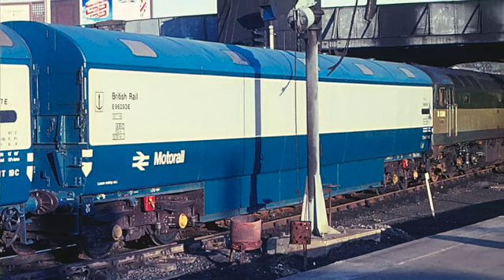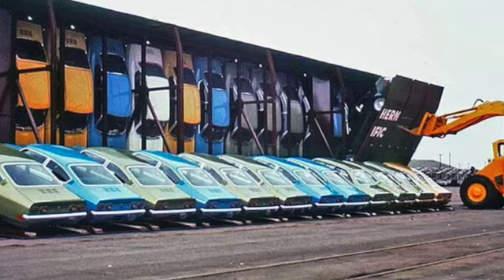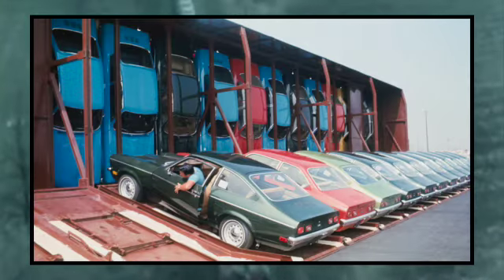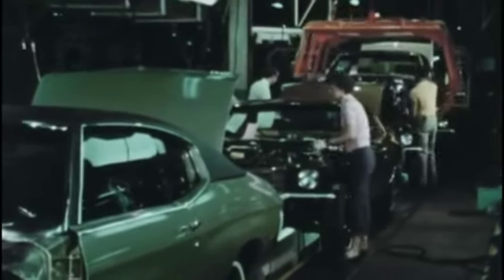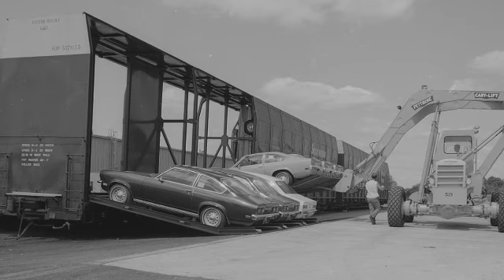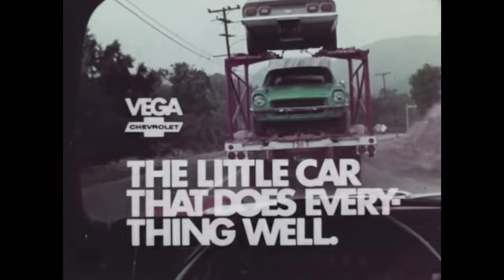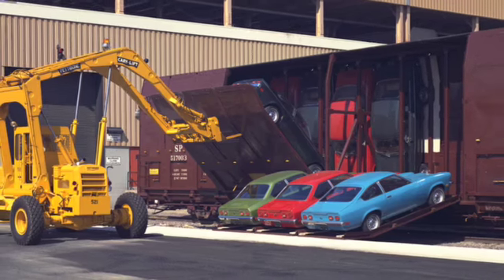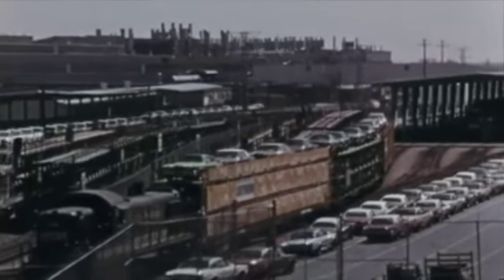When GM Shipped Their Cars upright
Off The Rails: A Series Diving Into The History Of Lost & Forgotten Parts Of British Rail (Except This Time, We Are In America).

Whilst Most Manufacturers Decided That Shipping Their Cars On Their Wheels Was The Best, General Motors Decided to Take Their Shipping Methods In A Whole New Direction.